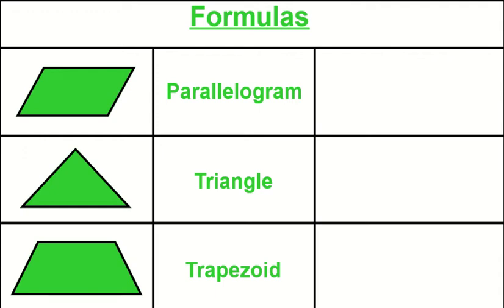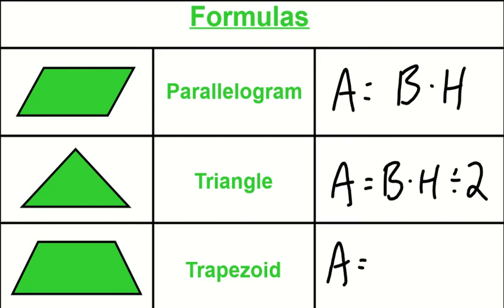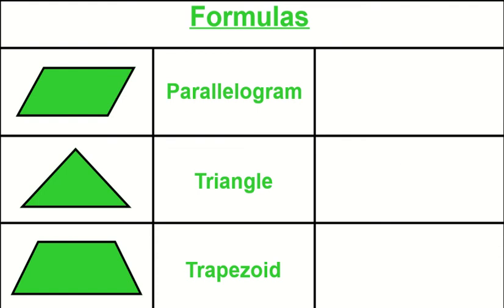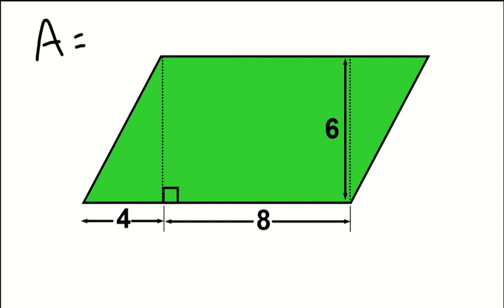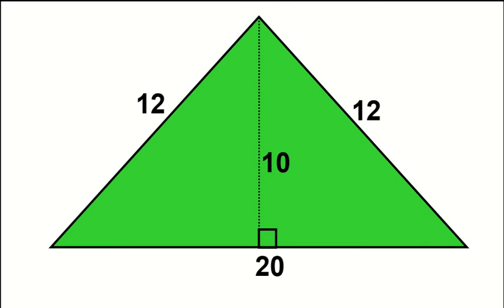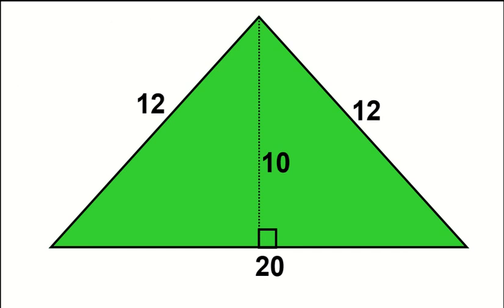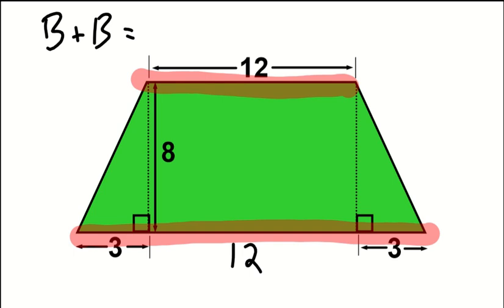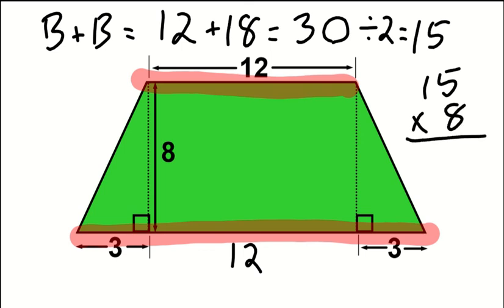Area Day 5: Review of Parallelograms, Triangles, & Trapezoids